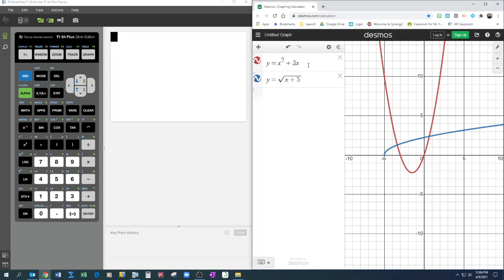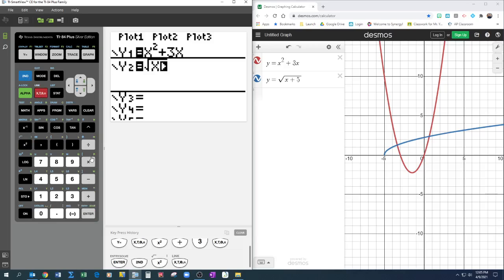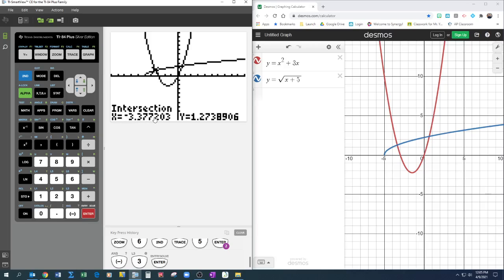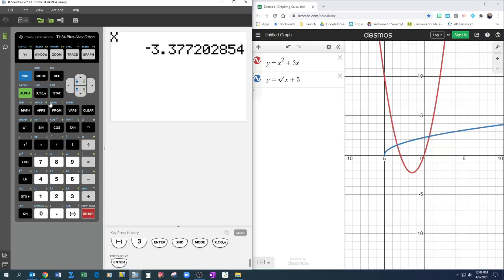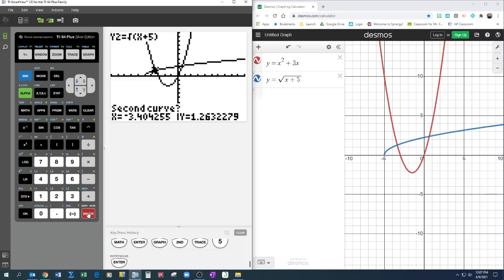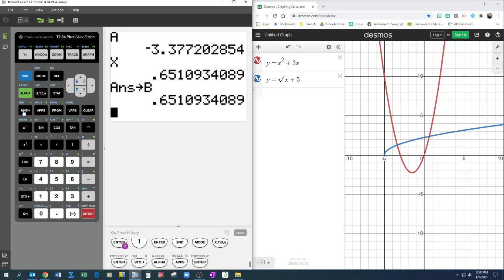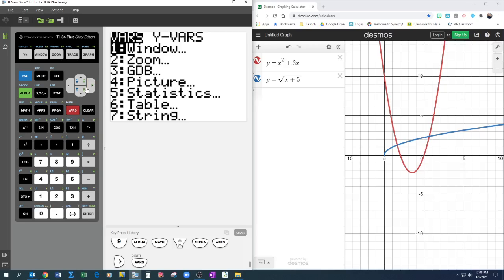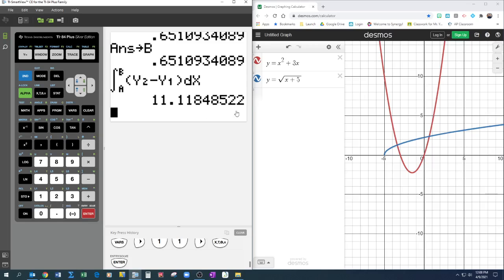6-3 (Addendum): Area Between Two Curves